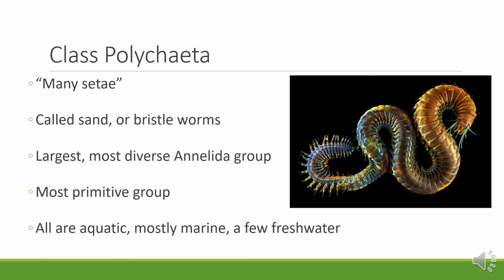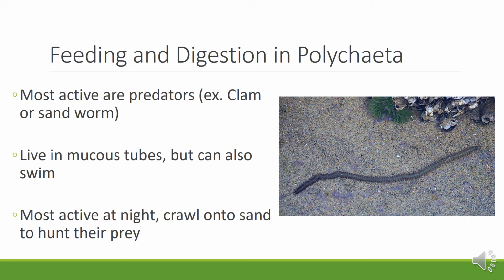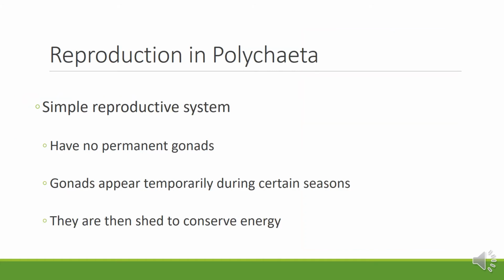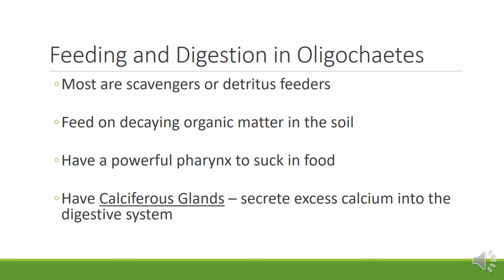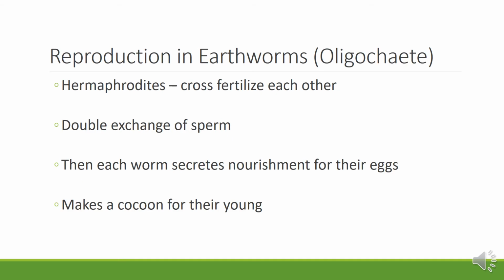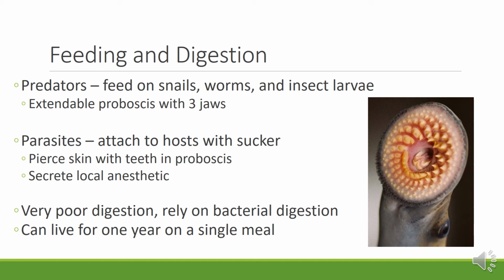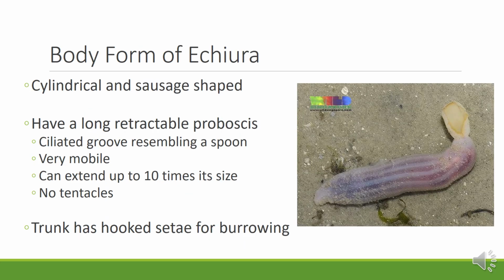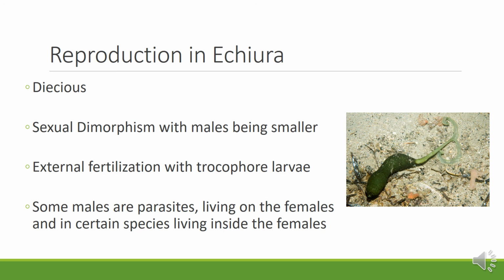Classes of Annelida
Notes over Classes of Annelids Meant for the students of Kootenai High School during the Coronavirus Shutdown.